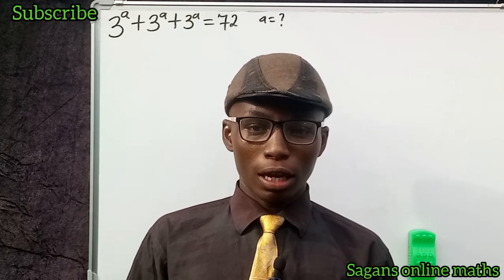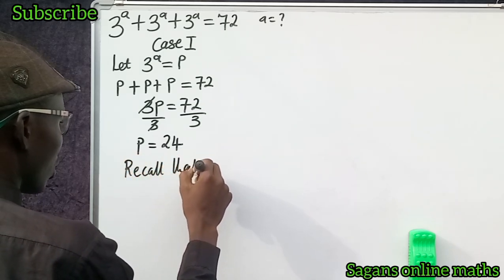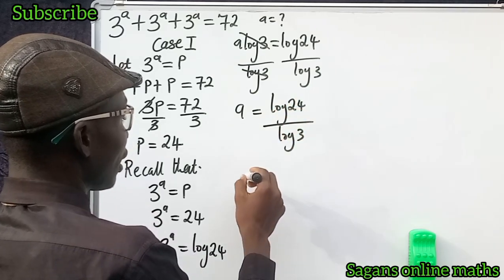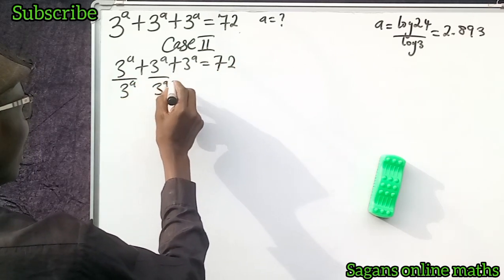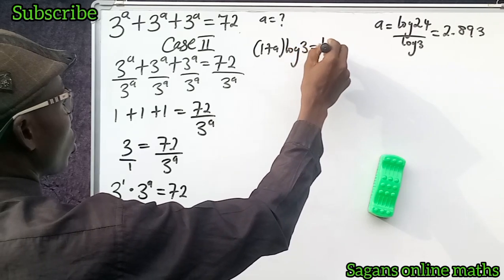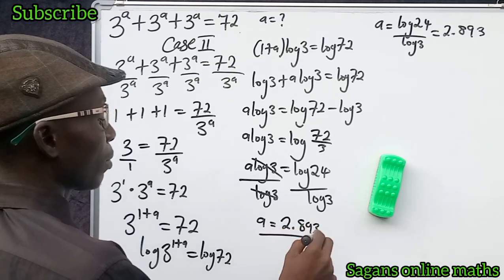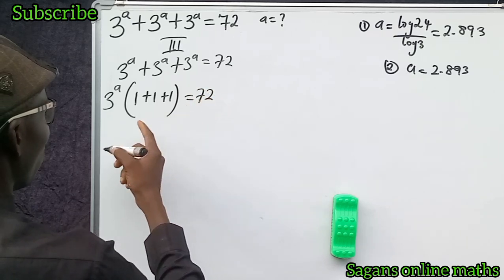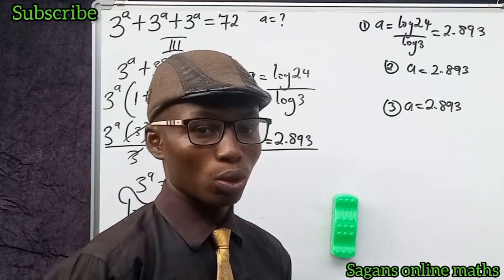Germany | Can you solve this ? | A Nice Math Olympiad Problem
Olympiad Math refers to advanced mathematical competitions and problems designed for students, typically at the high school or university level.